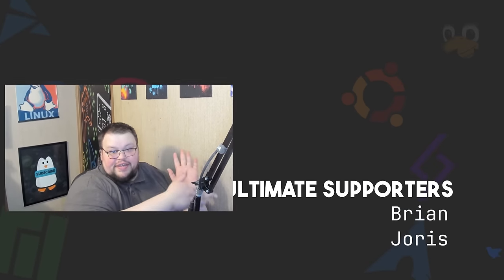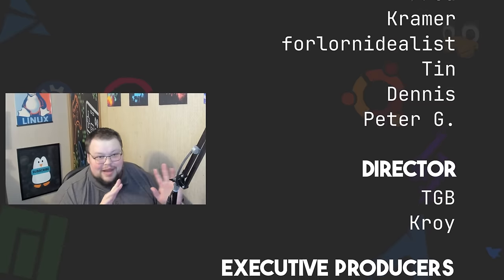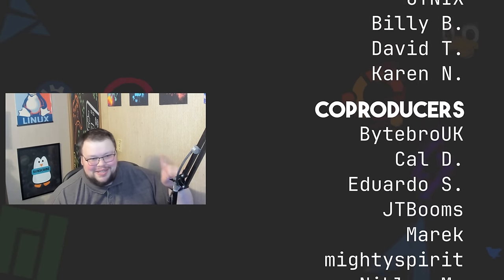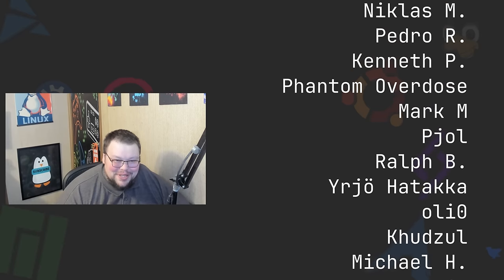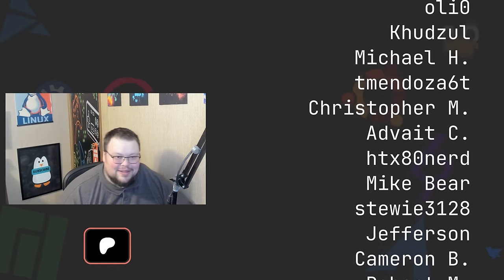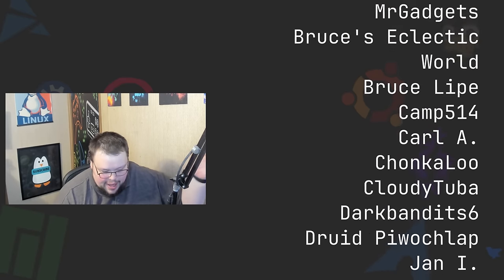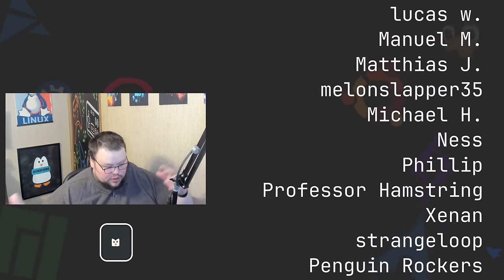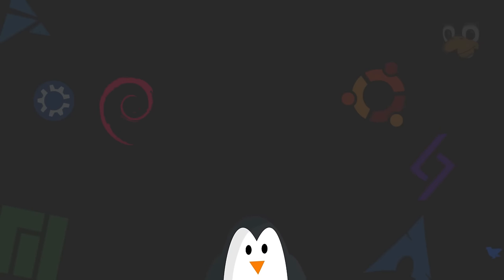Things I Wish I Had Known - Home Lab Edition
Today I talk about a few things I wish I would have done or known before I jumped into creating my own home lab.

Time Stamps
0:00 Intro
0:56 Do Better Research
3:36 Networking is Important
6:03 Learn Proxmox Sooner
7:38 I Really Overdid the Hardware
9:42 Know Why You Want A Home Lab
13:52 Wrapping Up